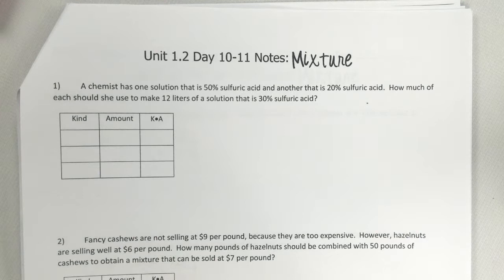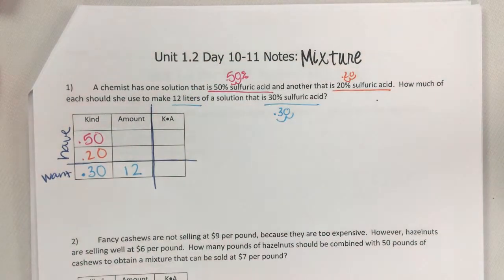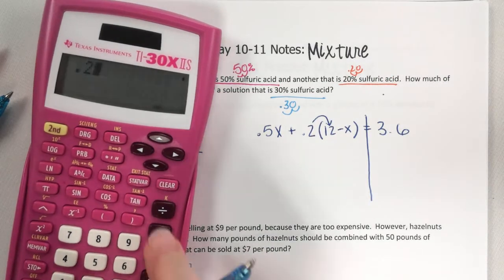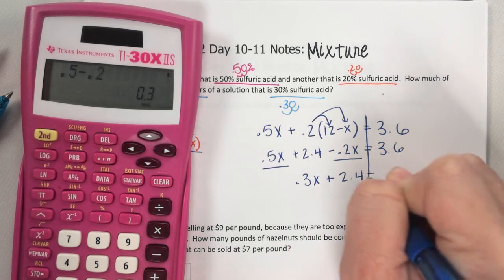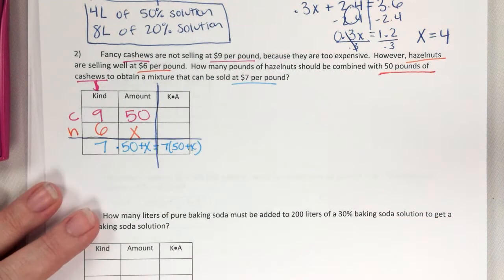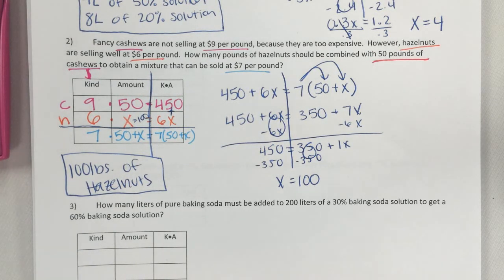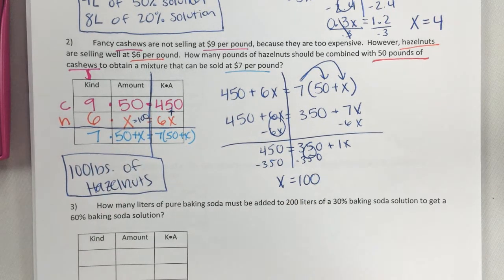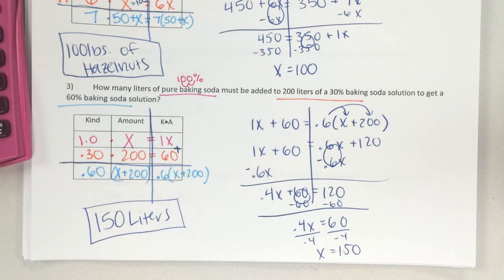AA Unit 5.2 Day 4-5 Mixture Notes